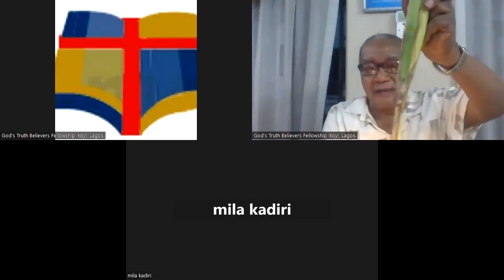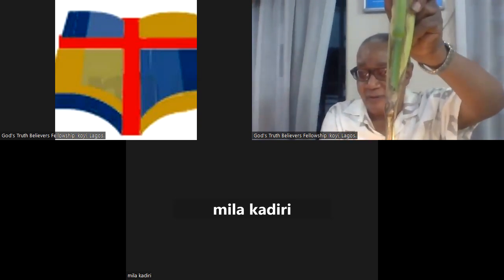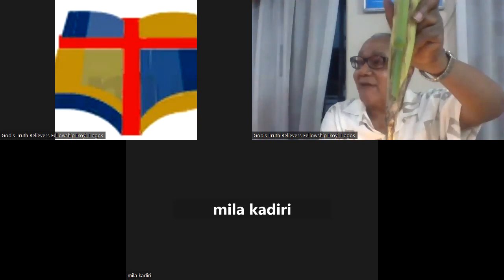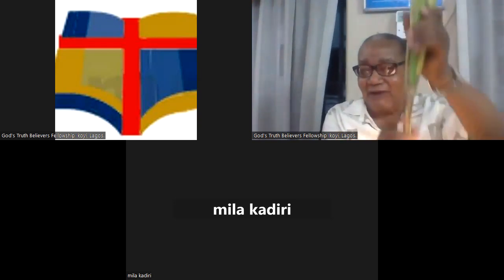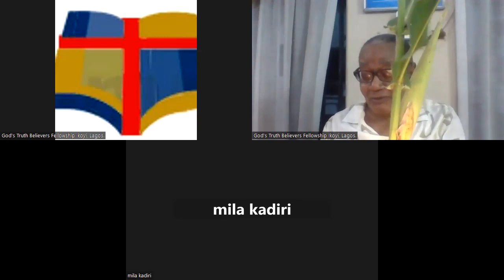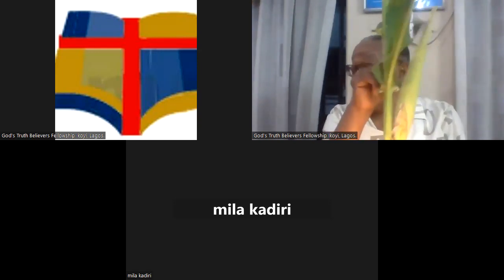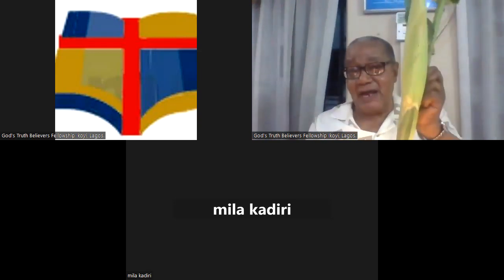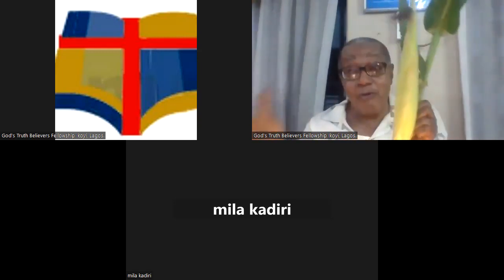THE SEED SHALL NOT BE HEIR WITH THE SHUCK (PART 9)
God's Truth Believers Fellowship, Ikoyi.